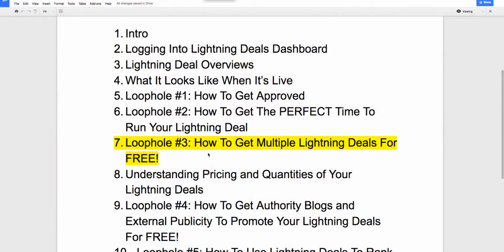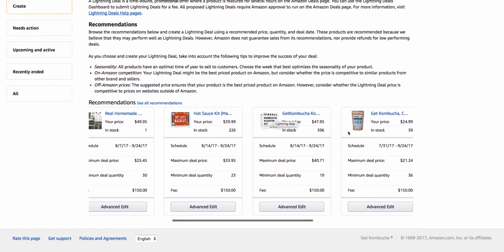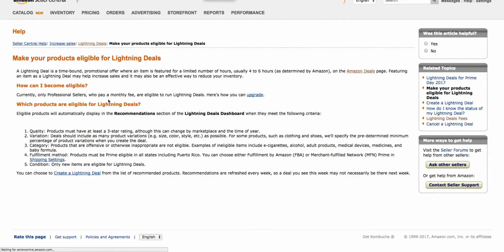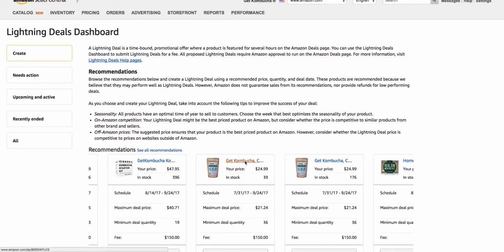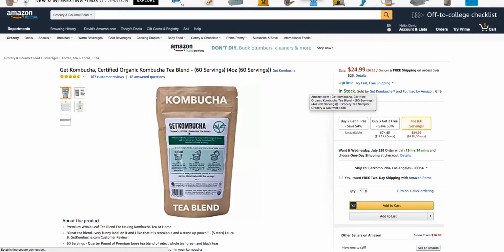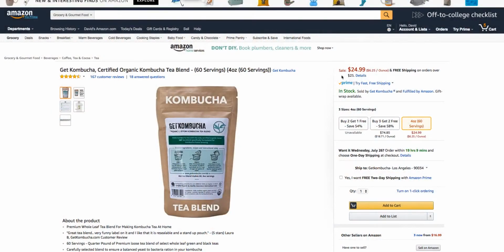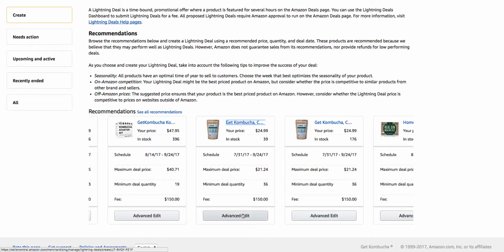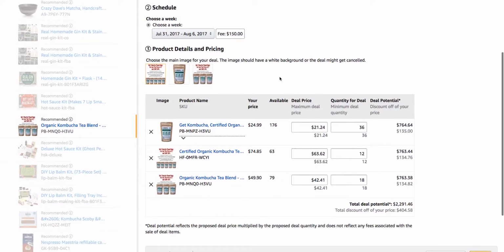8 Loophole #3 ; How To Get Multiple Lightning Deals For FREE!